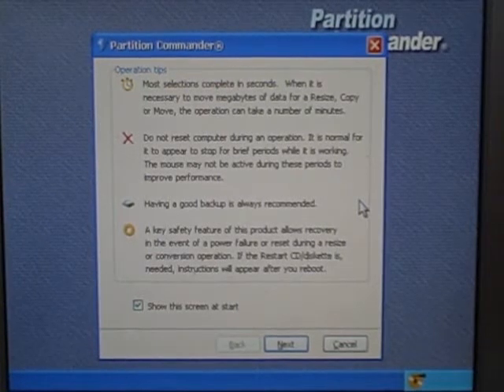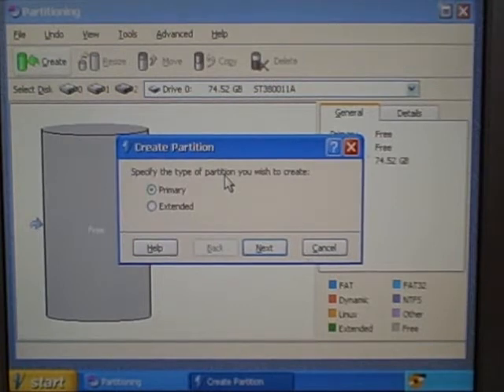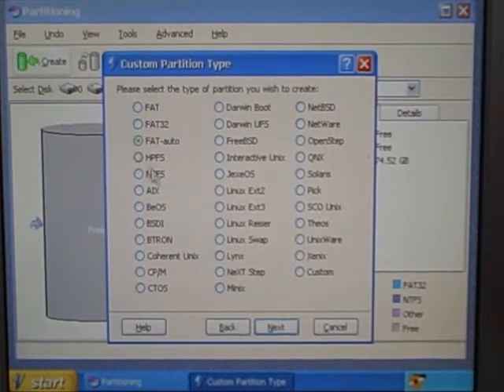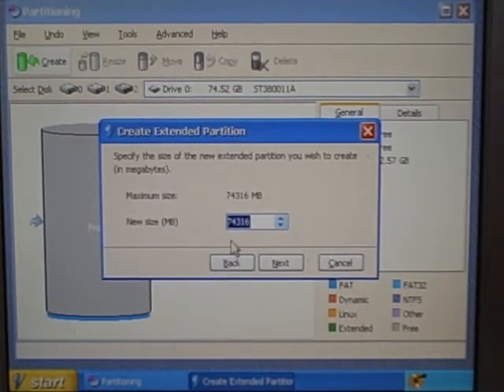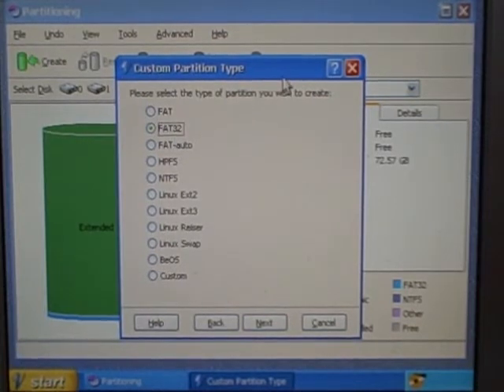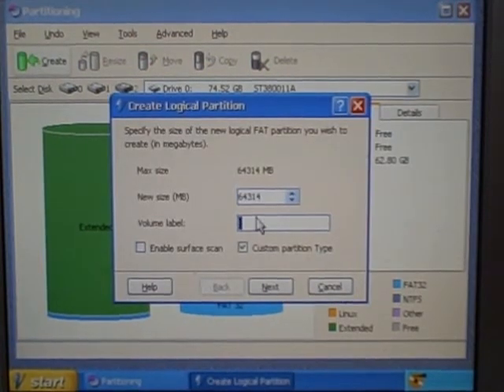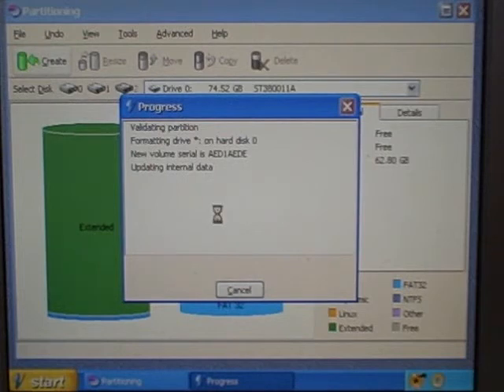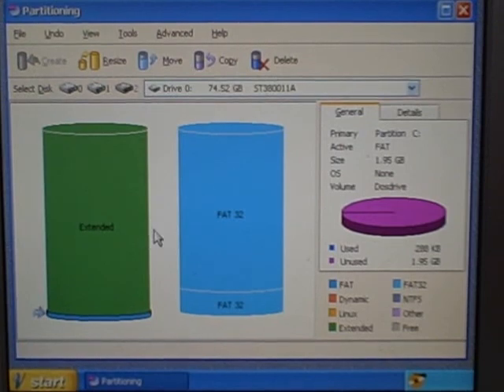Windows 3.1 Setup: Partitioning (OPTIONAL)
This video isn't required to watch, however I'm putting it out there so you, the user, can see how I partitioned my space for use.